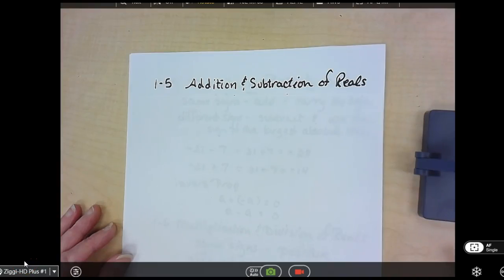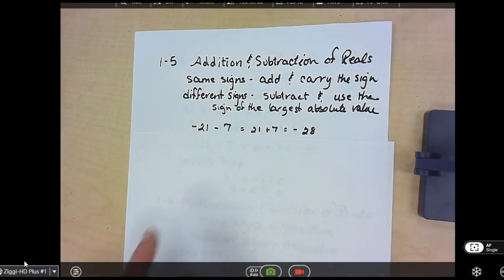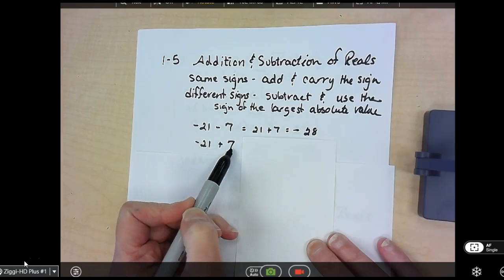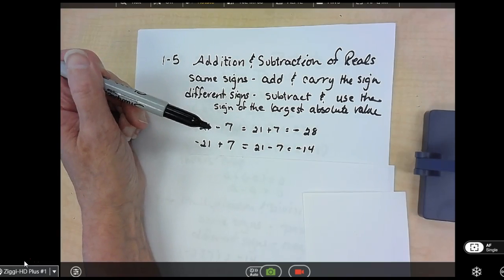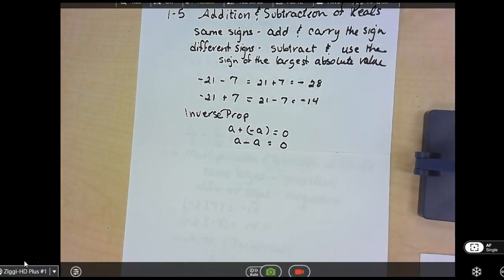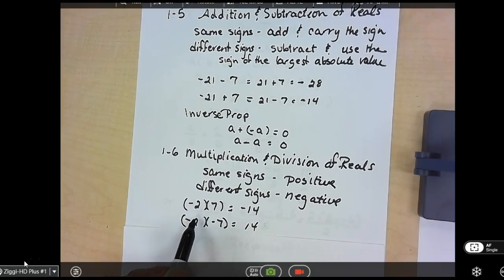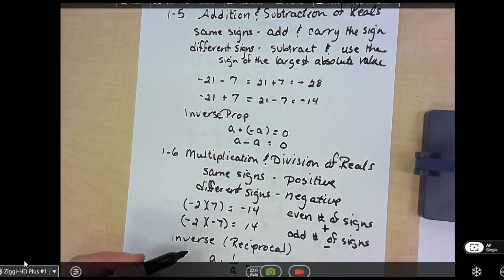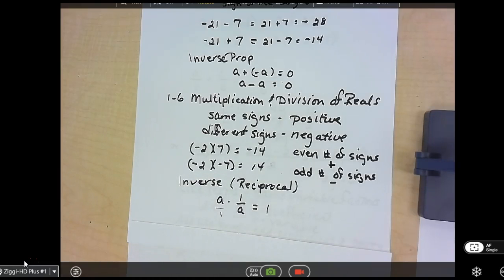1-5 + - Reals 1-6 X Div Reals